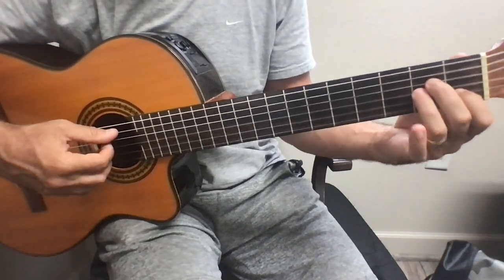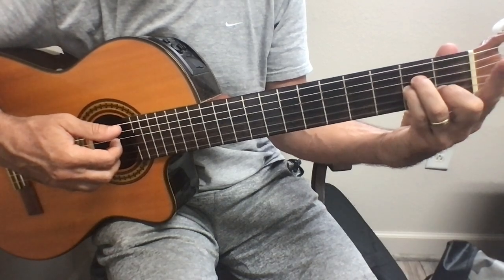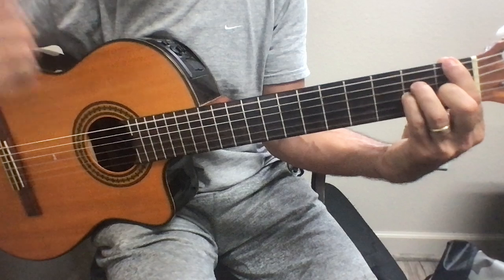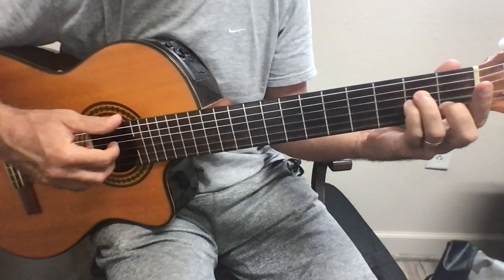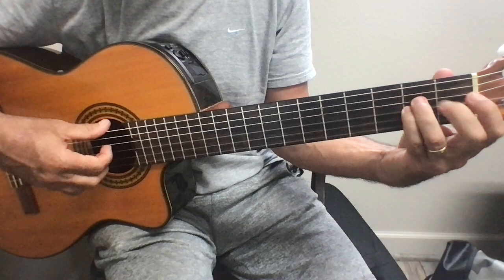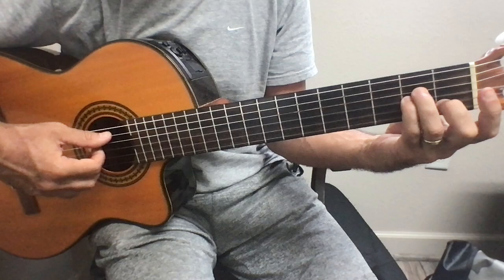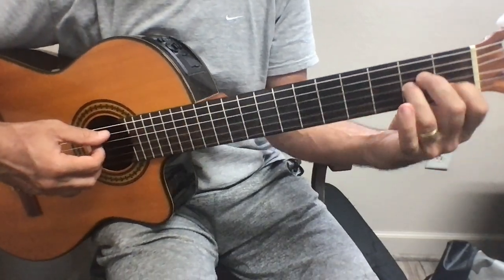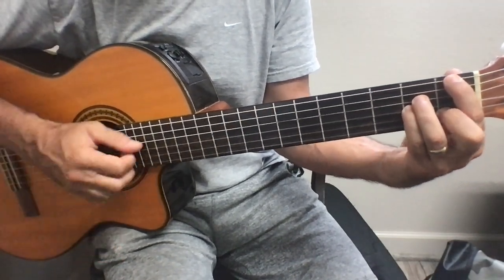Trouble changing fingerings from Am to FMaj? Do this instead!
This is a little hack for beginners who have trouble changing fast from Am to FMaj7